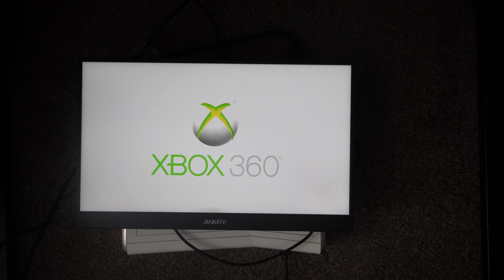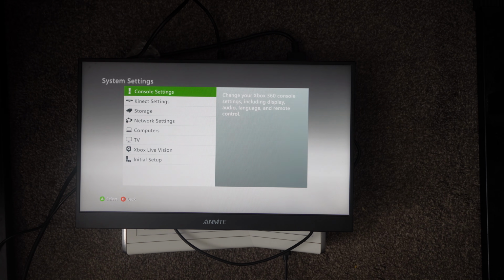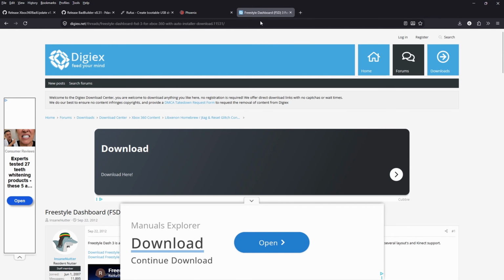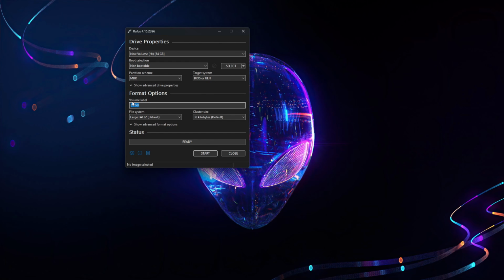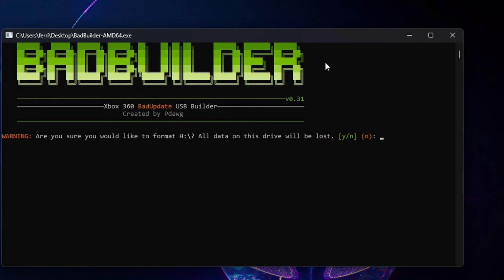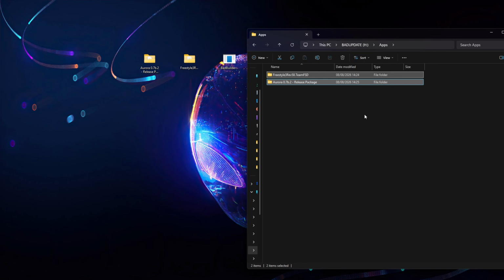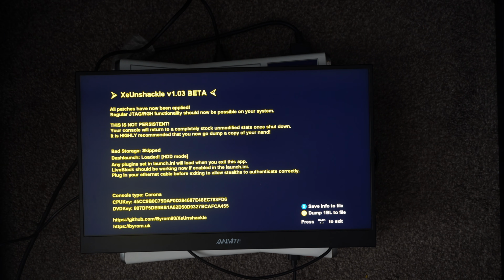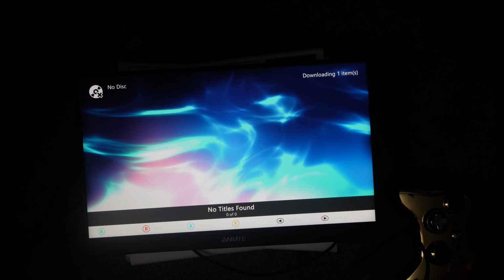Mod Your Xbox 360 With BadUpdate 1.3 Latest 2026 Install Guide (EASY Step-by-Step)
Learn exactly how to execute the BadUpdate 1.3 firmware exploit on your system with this comprehensive configuration guide. In this technical walkthrough, I detail the complete software deployment process, including required file directory structures, payload execution, and how to troubleshoot common system installation errors.

🎮 Keep the pixels alive!

⏱️ Video Chapters
0:00 - Introduction to the BadUpdate 1.3 Firmware Exploit
0:45 - Prerequisite System & USB Drive Configuration
1:30 - FAT32 Formatting & Software Payload Extraction
3:15 - Executing the BadUpdate 1.3 Firmware Installation
5:00 - System Error Resolution & Troubleshooting
6:30 - Final Dashboard Integration & Outro

BadUpdate 1.3 introduces massive architectural changes to the system ecosystem. Whether you are patching a previous firmware version or deploying it for the first time, this video covers the entire technical scope. From executing proper USB partition formatting to finalizing your custom dashboard setup, we cover the exact software methodologies to get your architecture running flawlessly.

✔ Raspberry Pi Pico
✔ Pin Headers
✔ Hakko FX-888D Soldering Station
✔ Work Mat
✔ 122-Piece Precision Screwdriver Set
✔ NEEWER Overhead Camera Mount

📦 Try Amazon Prime for Free
🎵 Amazon Music Unlimited